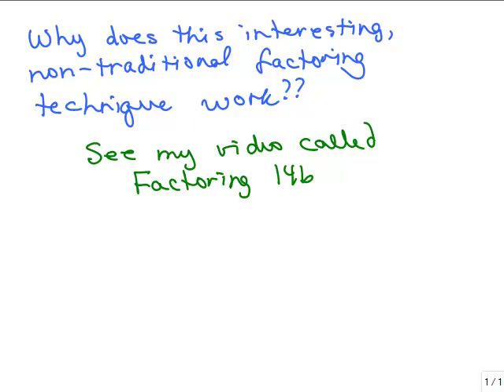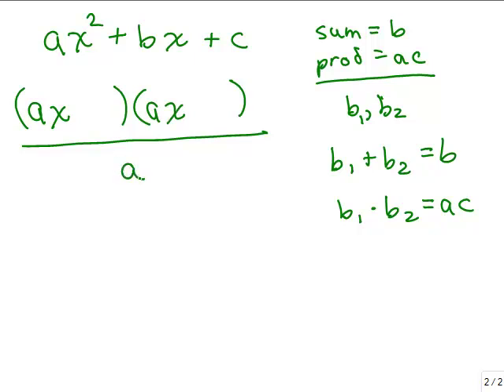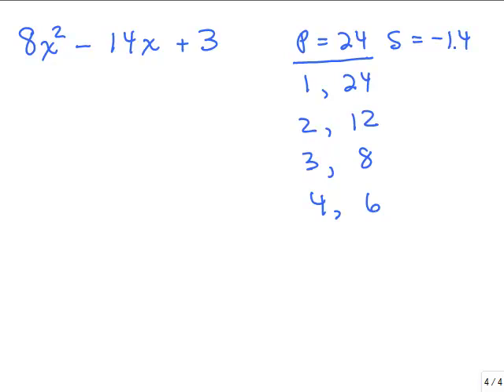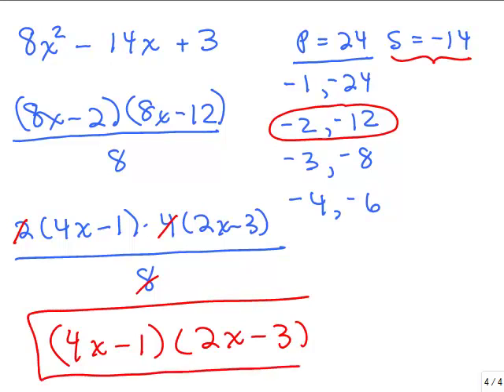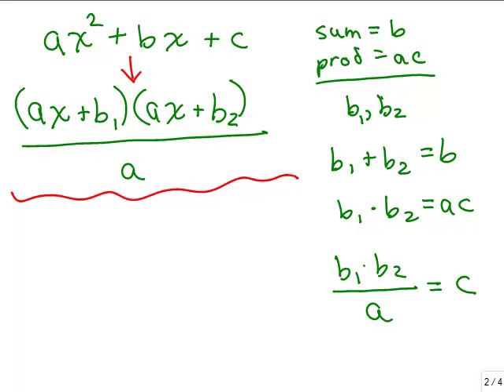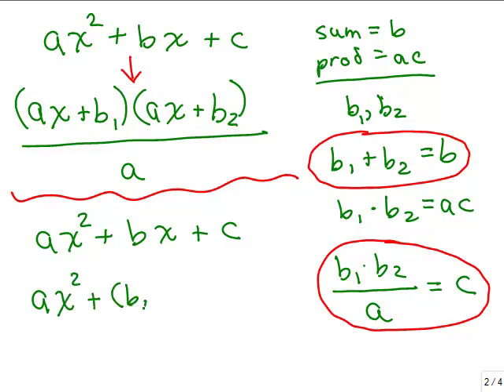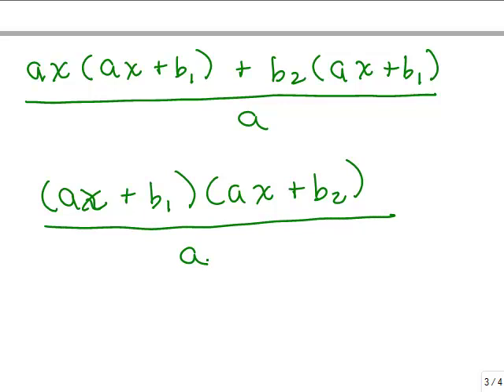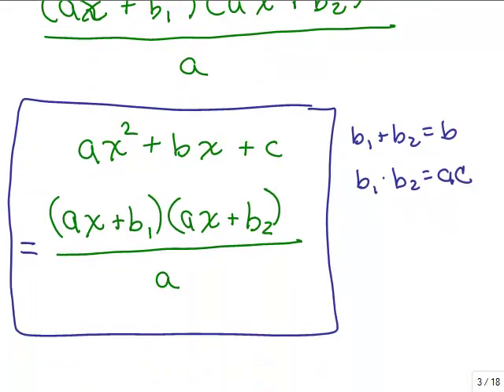Factoring 14c-Explains 14b method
Video by Julie Harland This video was created because Barry, an 8th grade Algebra I student, watched my video titled Factoring 14b, and wrote to ask me why the method of factoring shown in Factoring 14b works.  So here is the explanation.  Thanks to Barry for being curious and asking!  That's terrific!